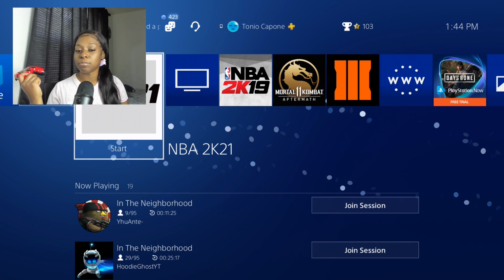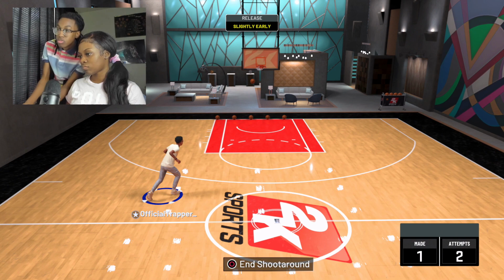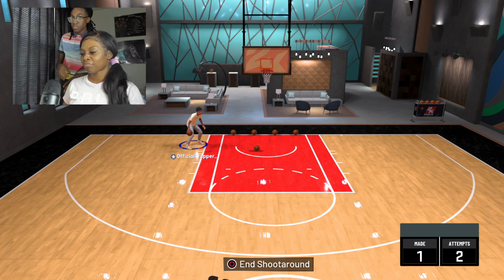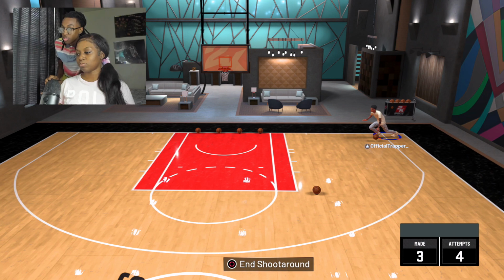MY BOYFRIEND Taught Me How To Play NBA 2k21!🤣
MY BOYFRIEND TAUGHT ME HOW TO PLAY NBA 2k21 LOL!😆